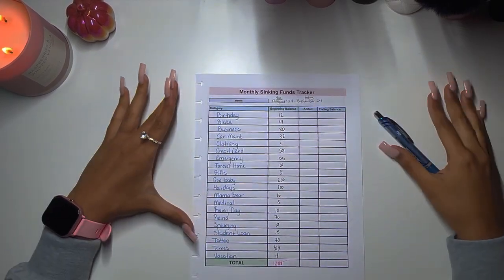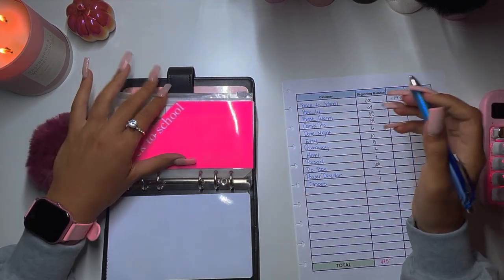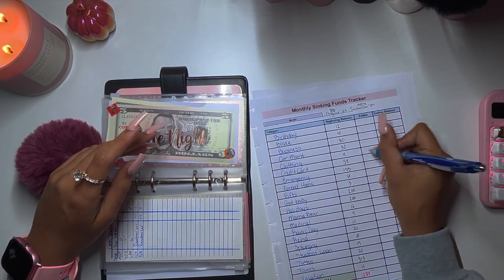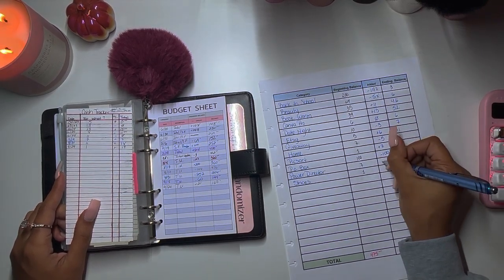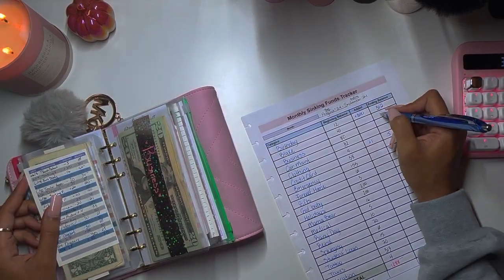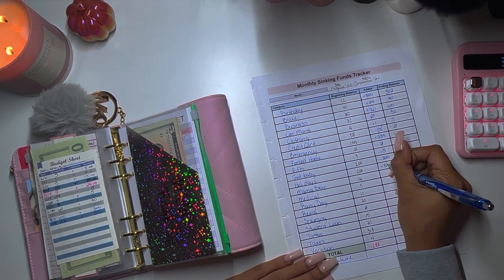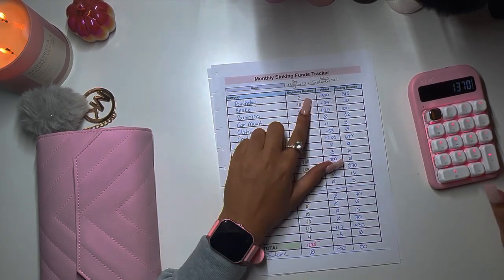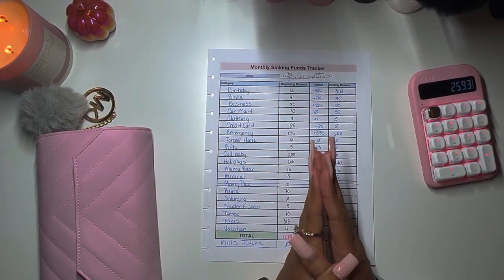Sinking Funds Update Aug/Sept. 2024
Hey guys welcome back to the channel. My name is Ashley and i am on the road to becoming debt free and achieving financial freedom. I hope you guys are doing amazing and enjoy this video love yaaaaaaa ! 😊💕

TheBudgetPrincessa
Amsterdam,NY

loveee yaaaa !!!

Product Links :

Dice Tower

Clear PVC Envelopes

🎀Mickey Mouse Happy Planner Disc Bound NoteBook